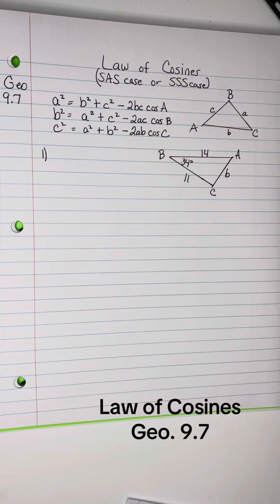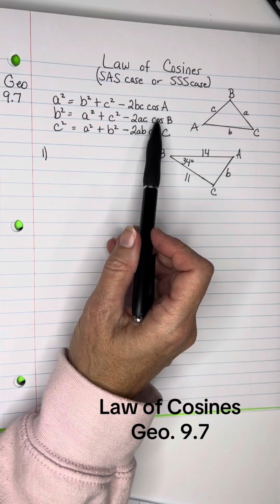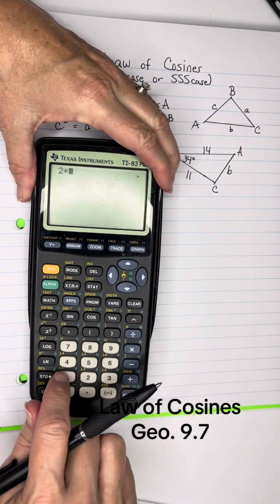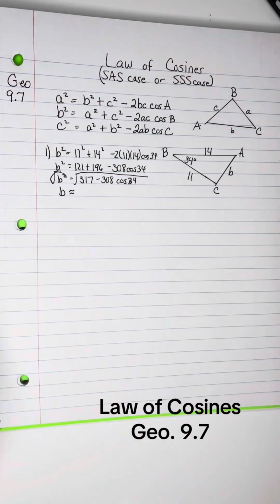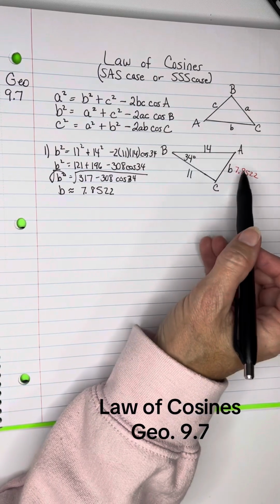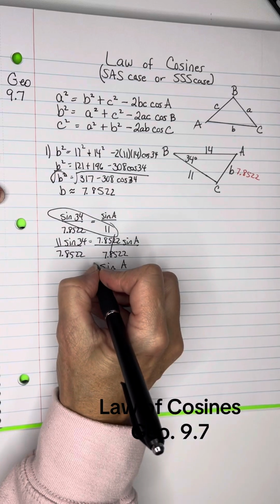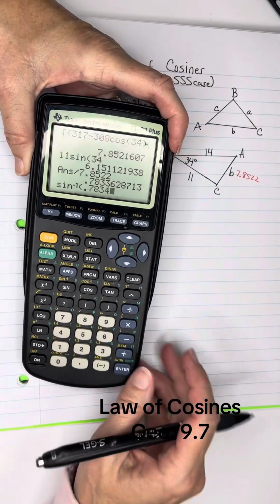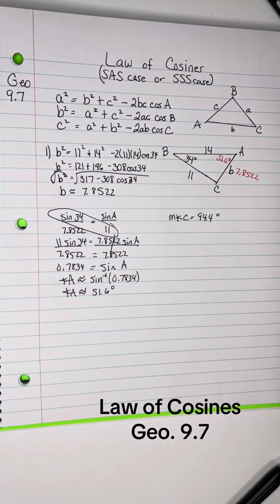Geo. 9.6 Law of Cosines